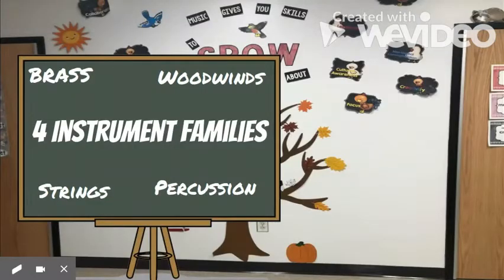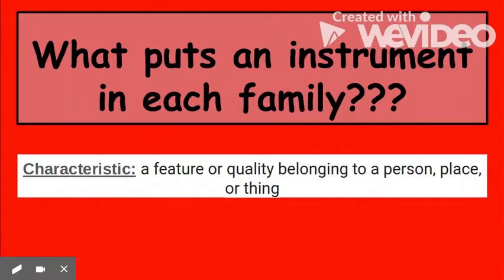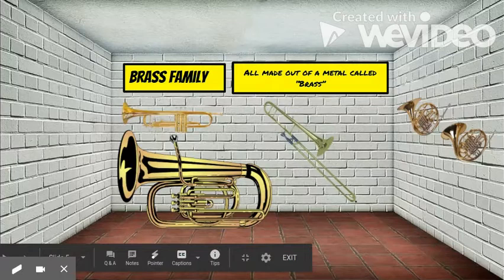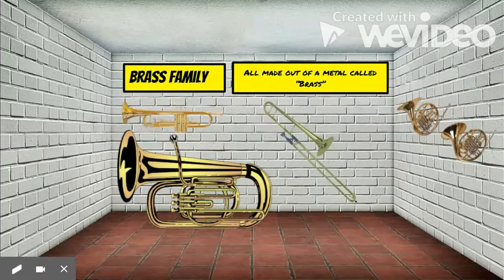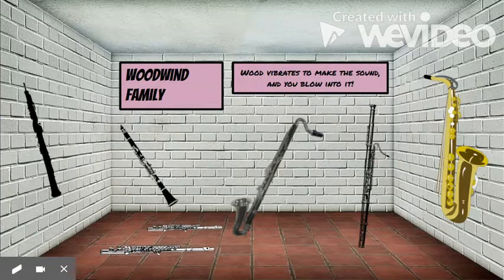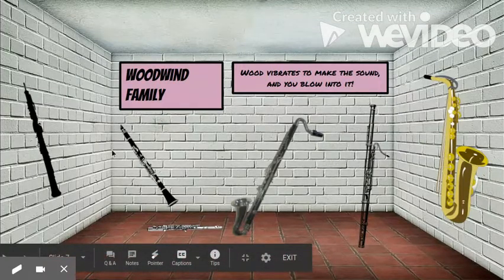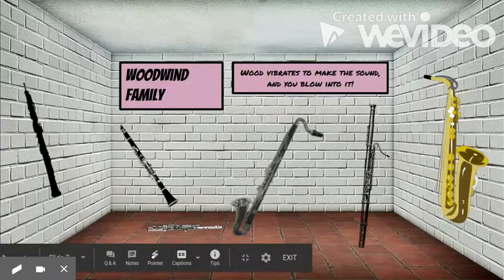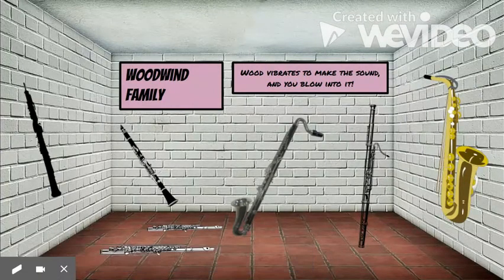Music Instrument Families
A music teacher discussing the 4 main instrument family groups, with a mini game at the end